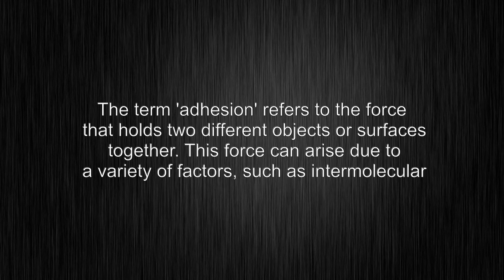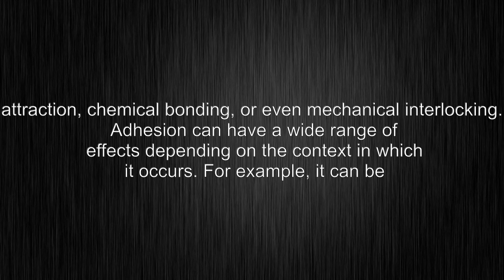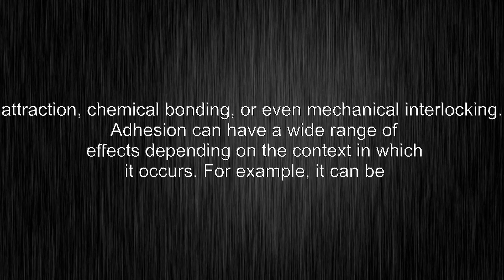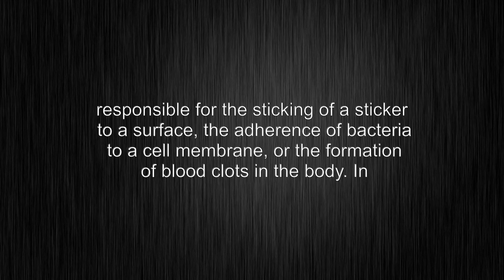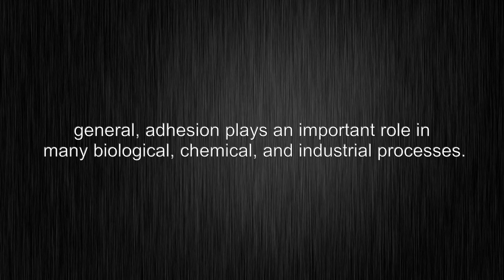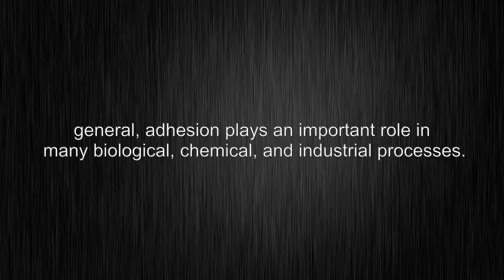What's the meaning of "adhesion", How to pronounce?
This video shows you What's the meaning of "adhesion", How to pronounce "adhesion", pronunciation guide.